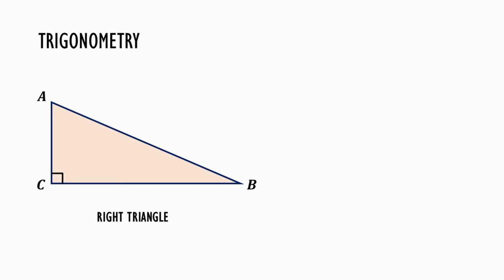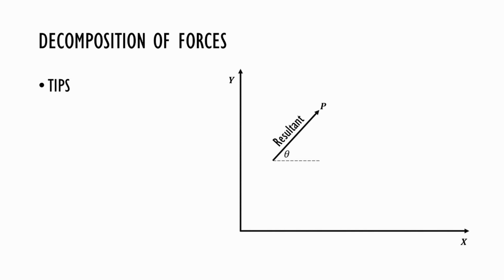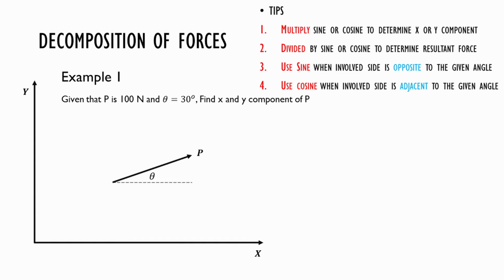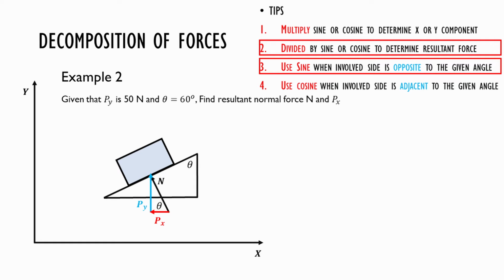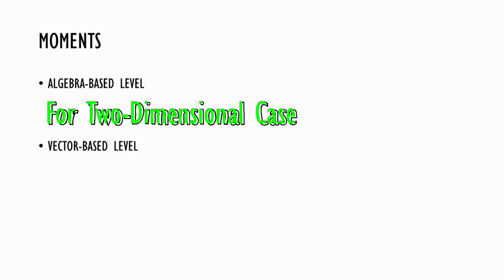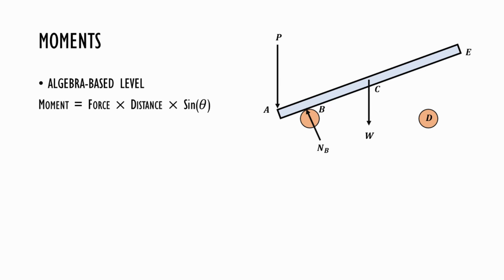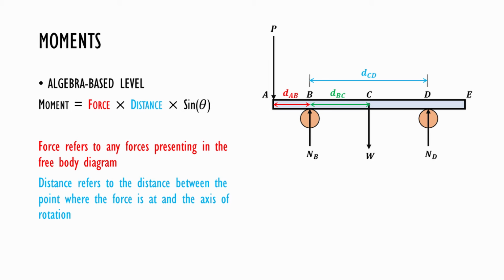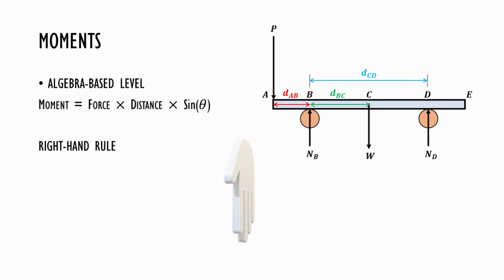[Decomposition of Forces & Moments of Forces] Prepare You For Using Equilibrium Conditions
Before I talk about how to use equilibrium conditions to solve truss problems. I made this video to prepare you for using equilibrium conditions

Chapters
00:00 -Intro
00:21 -Decomposition of Forces
01:38 -Examples
02:42 -Moments of Forces
05:13 -Example